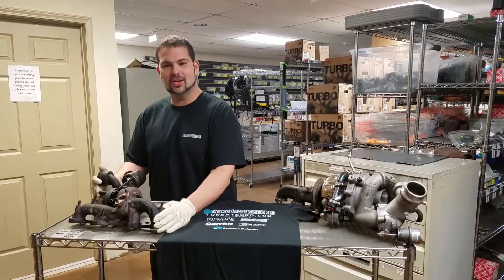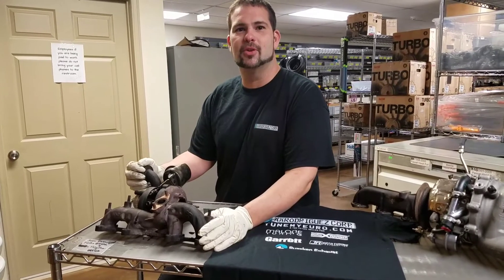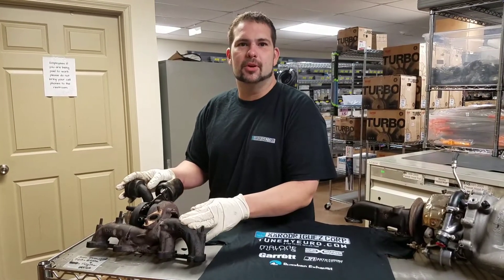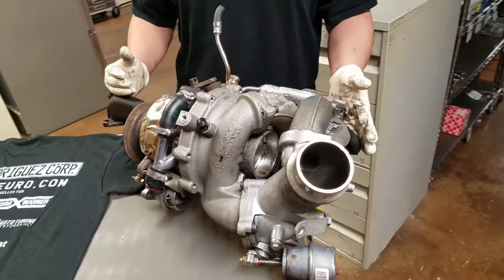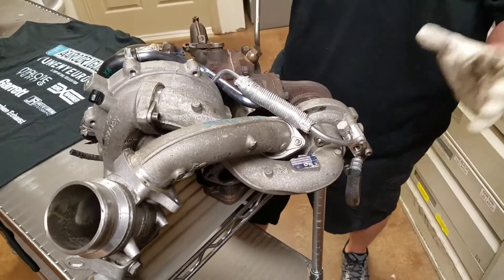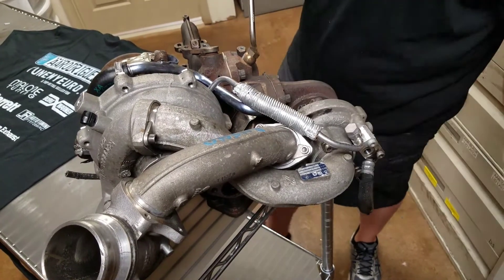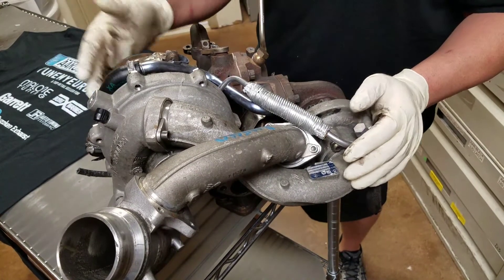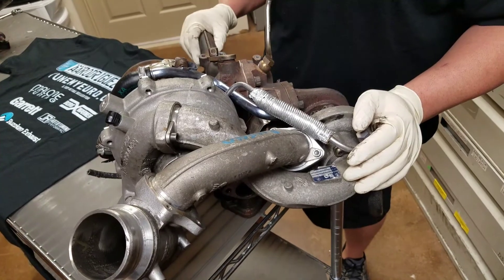BMW diesel or Volkswagen diesel... what will you choose?